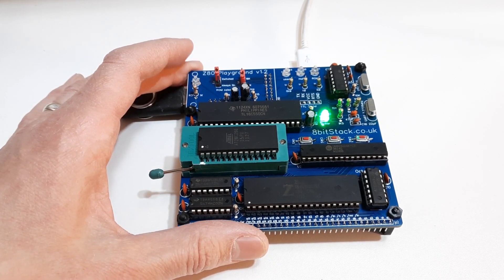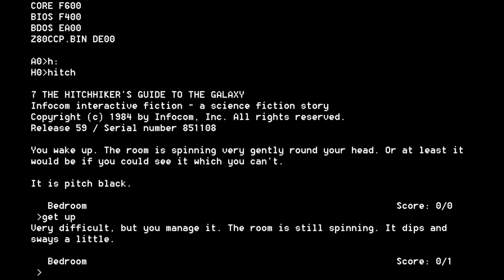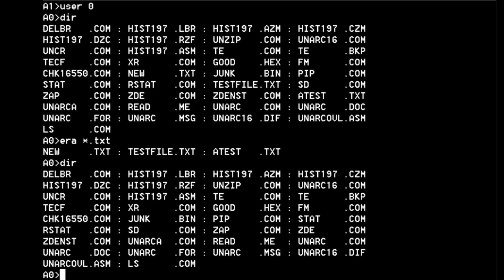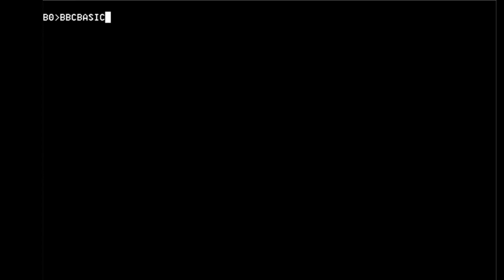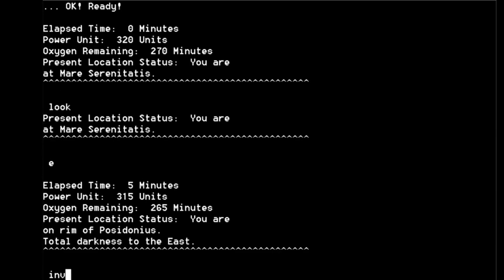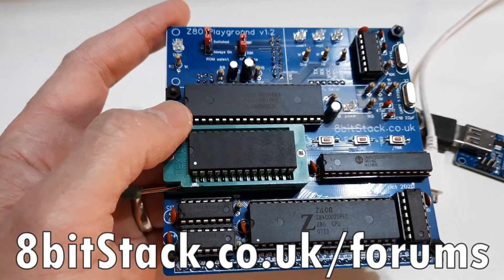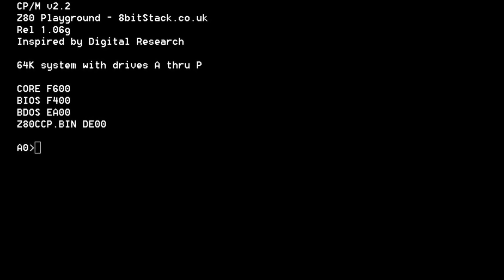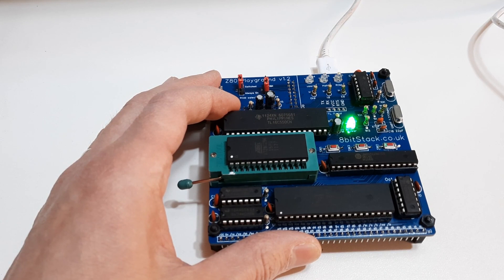Z80 Playground February 2021 Update